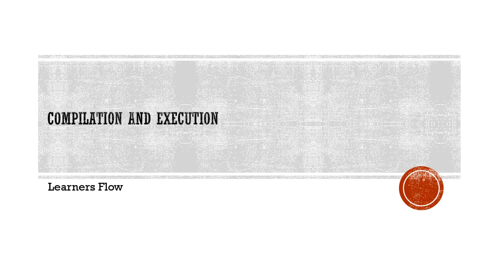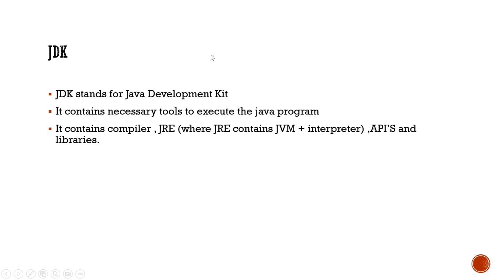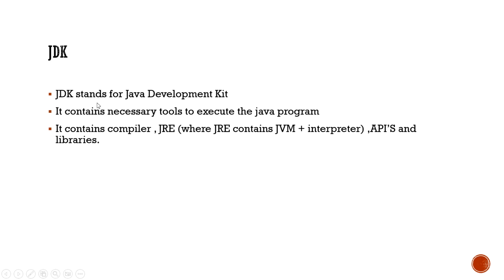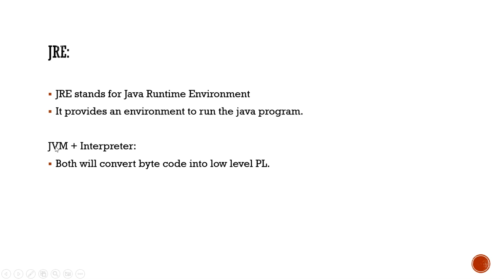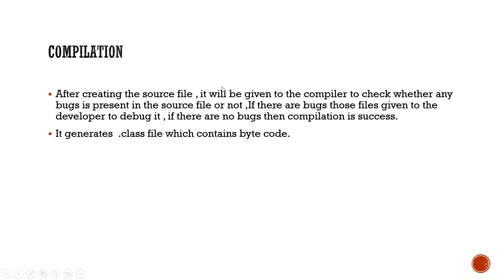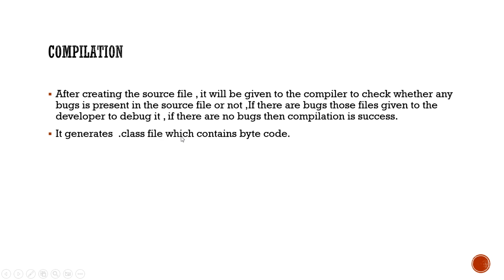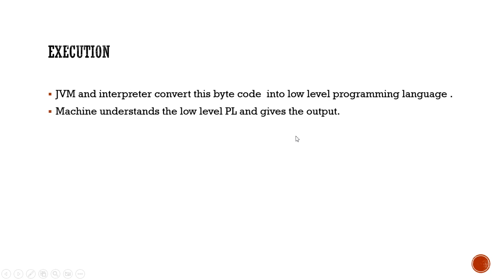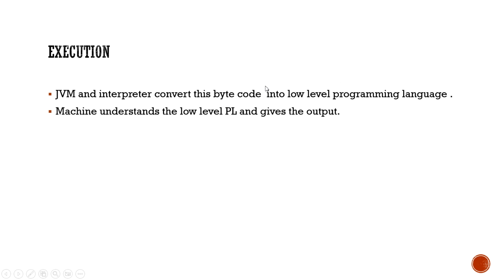Understanding Java Compilation and Execution A Beginner's Guide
What is JDK ,JRE ,JVM ?
What is class?
What is compilation and Execution